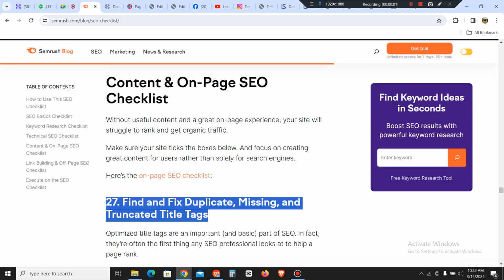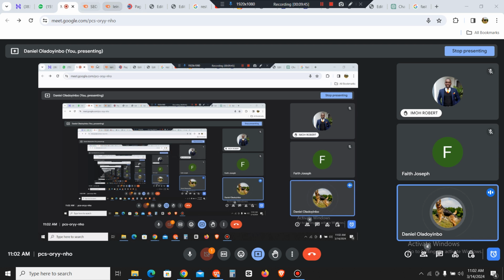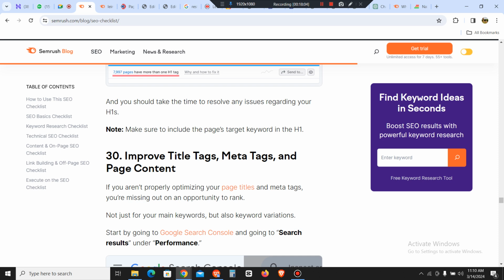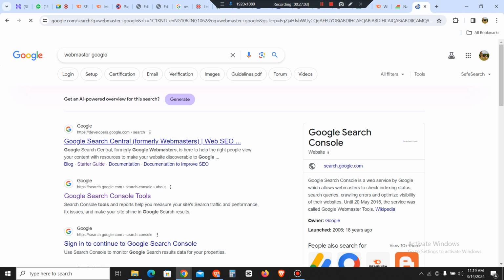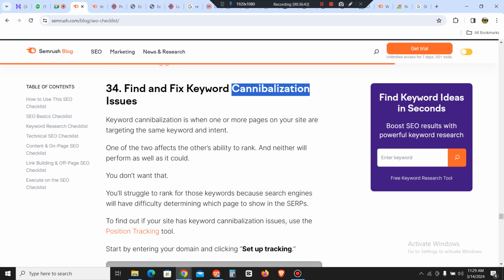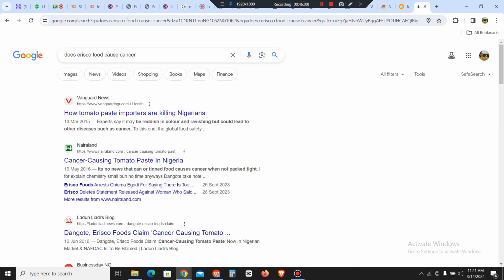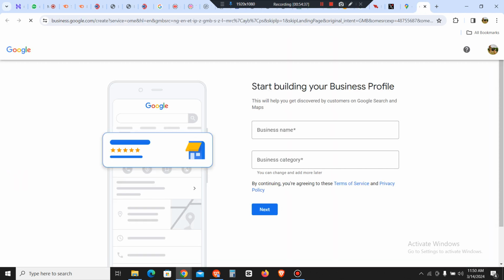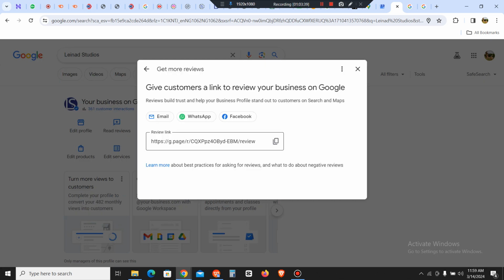SEO SEMRUSH Checklist 27-41